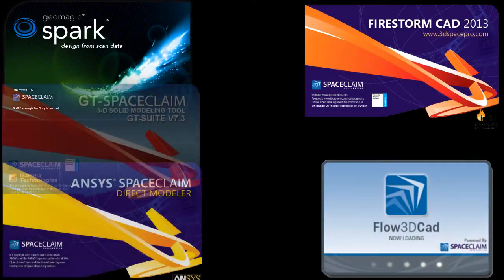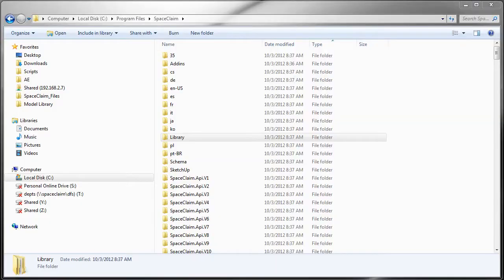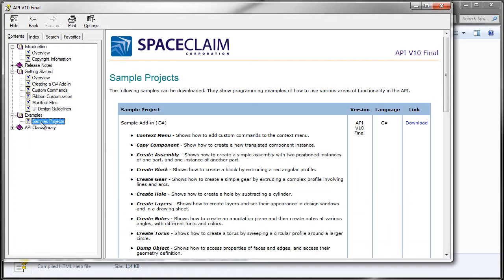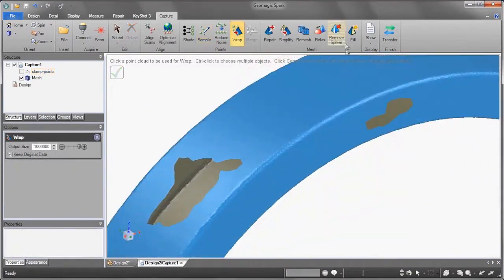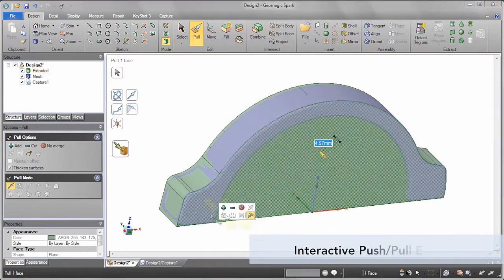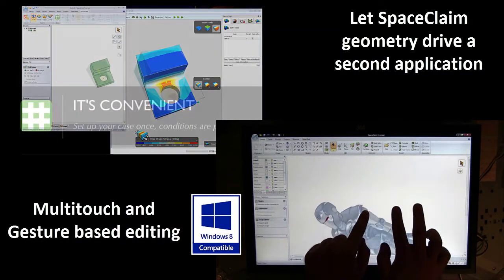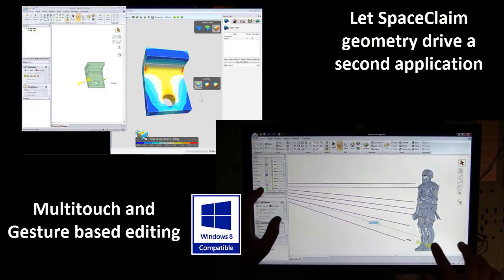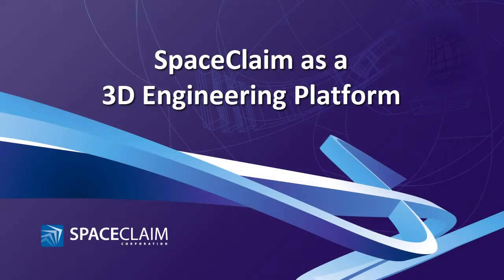SpaceClaim as a 3D Engineering Platform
Learn how SpaceClaim works with different Engineering platforms across different industries such as CAE/Simulation, Reverse Engineering and Manufacturing.